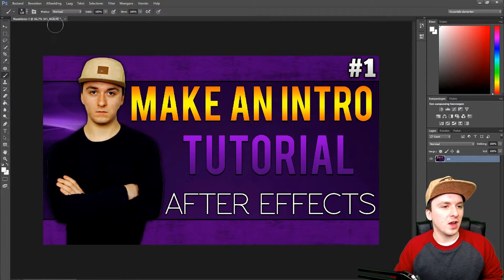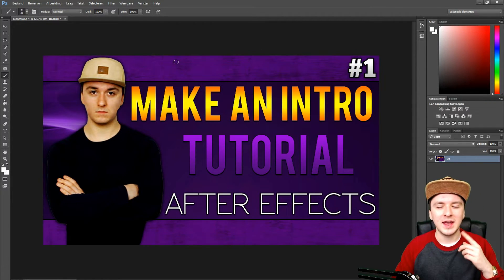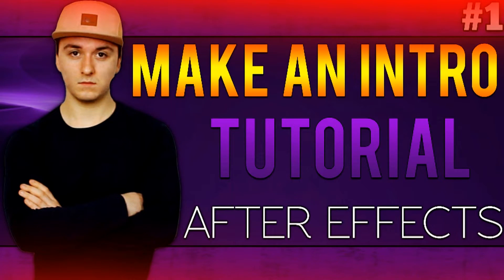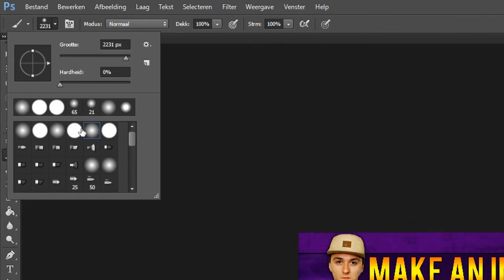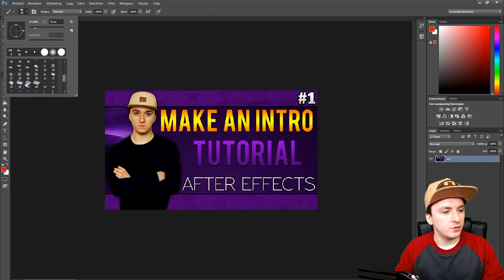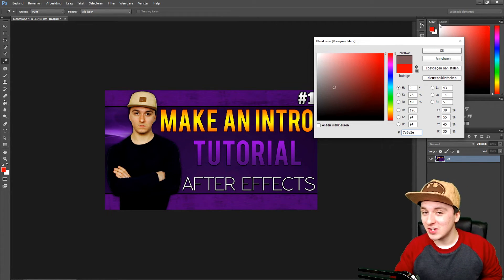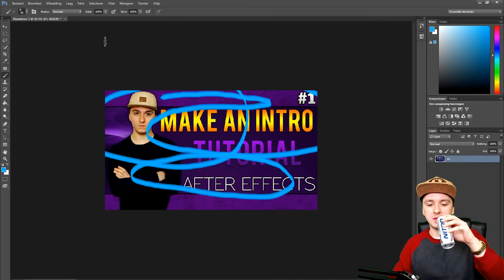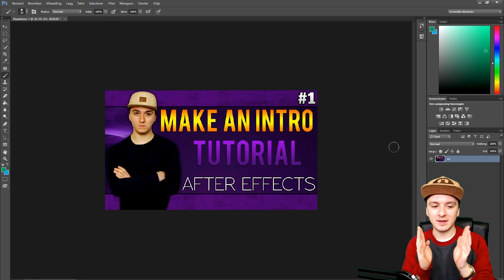How To Use The Brush Tool EASILY! - Photoshop CC - Tutorial #17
- - In this video I'll be showing you how to use the brush tool. It's done in the photo editing software called Photoshop CC 2014. You can use Adobe Photoshop CC, CS4, CS5, and CS6.

~ JustAlexHalford